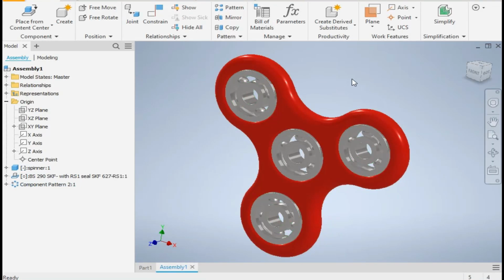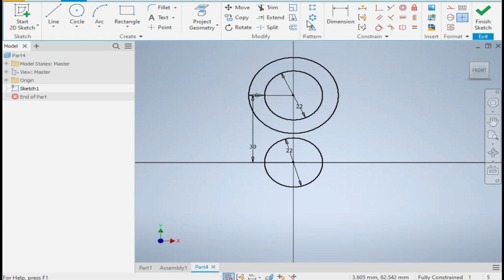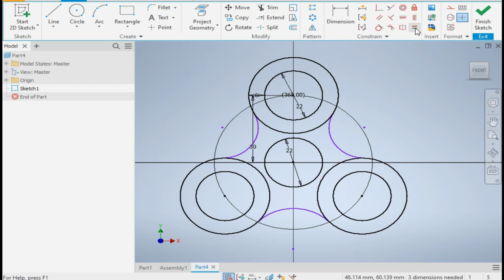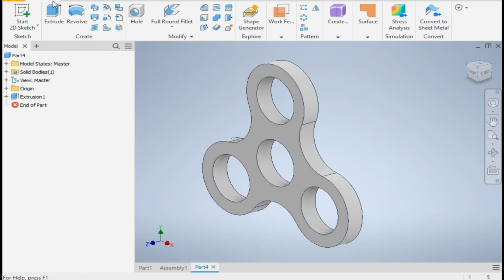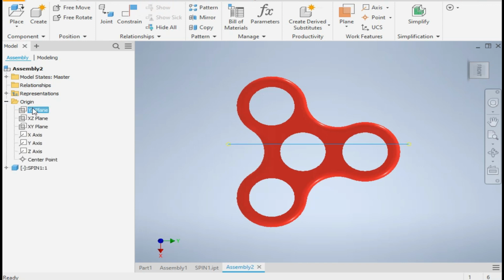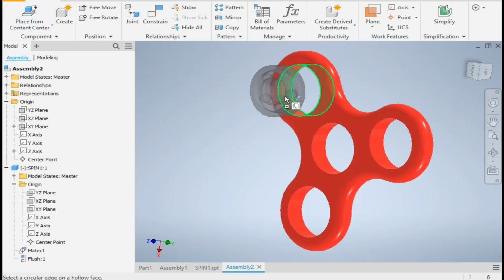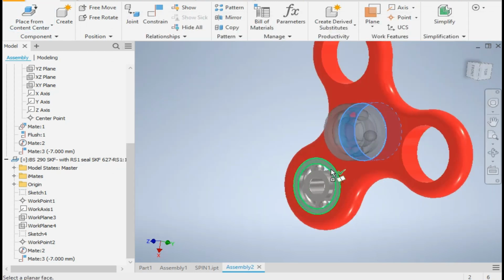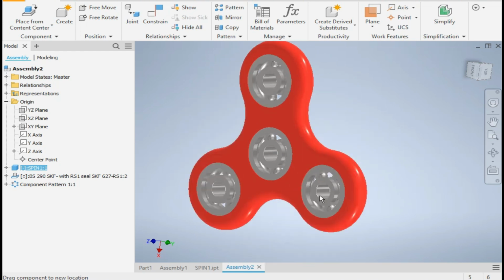Fidget Spinner in Autodesk Inventor || Inventor 3d drawing || Cad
inventor tutorials,
inventor tutorial nederlands,
how to start autodesk inventor,
inventor parameters tutorial,
inventor part tutorial,
tutorial invented pen,
app inventor tutorial quiz,
autodesk inventor uses,
autodesk inventor material,
using inventor,
invention tutorial rs3,
inventor representations tutorial,
inventor rendering tutorial,
inventor revolve tutorial,
inventor rules tutorial,
tutorial inventor ragum,
inventor sketch tutorial,
inventor studio tutorial,
inventor sculpt tutorial,
inventor scooter tutorial,
inventor screw tutorial,
inventor tutorial 3d sketch,
app inventor tutorial traductor,